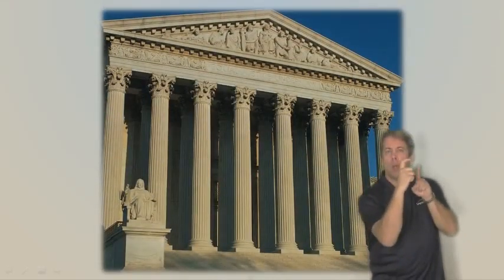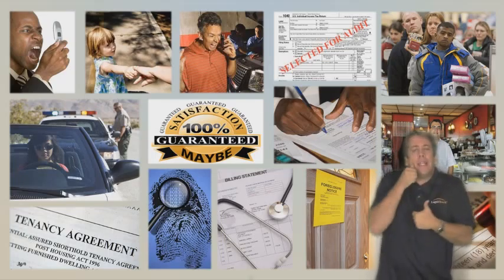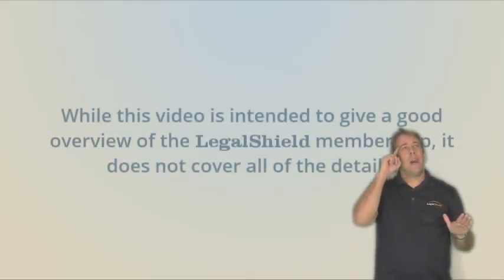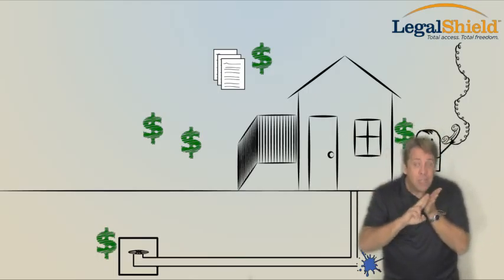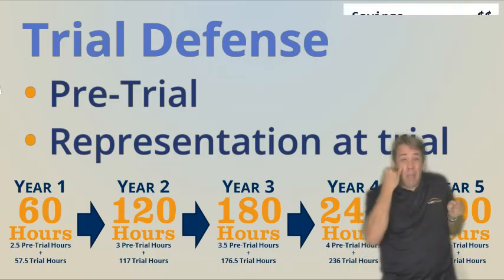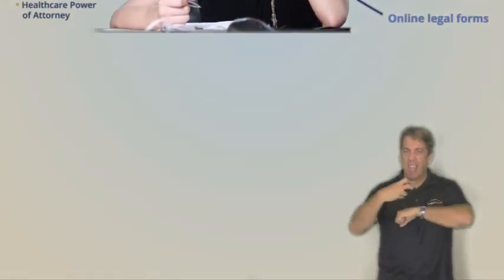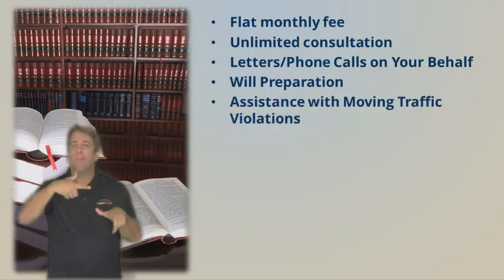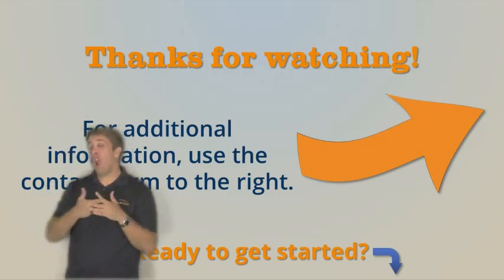GLBvideoASL hq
Fun times my daughter and I have as she is growing up and getting bigger. treasure the moments you have each day with your children